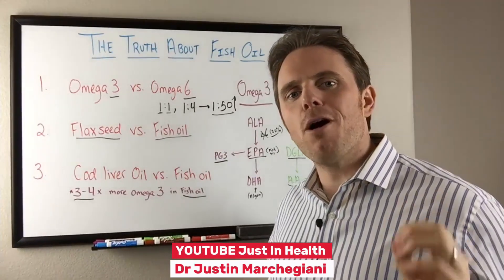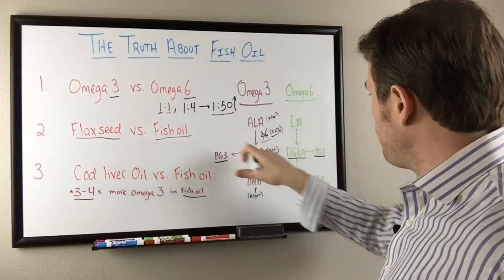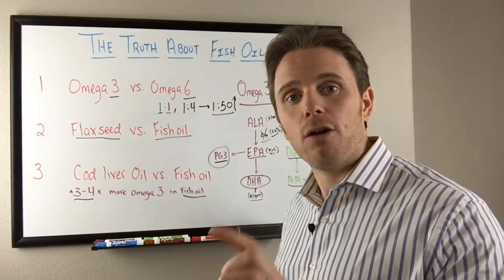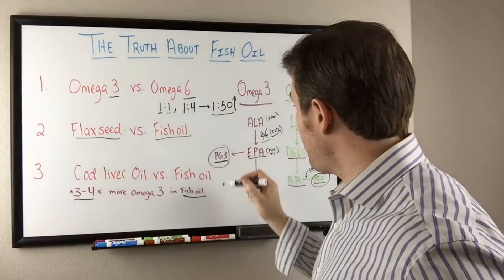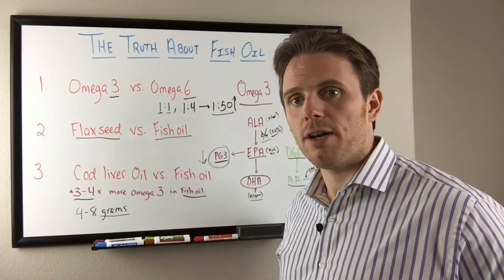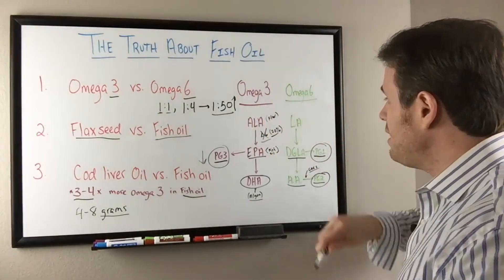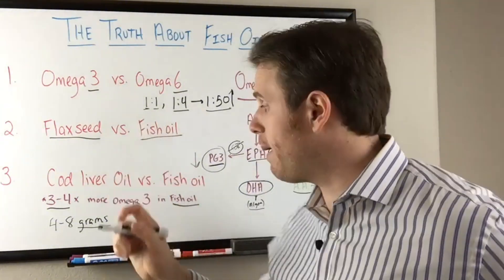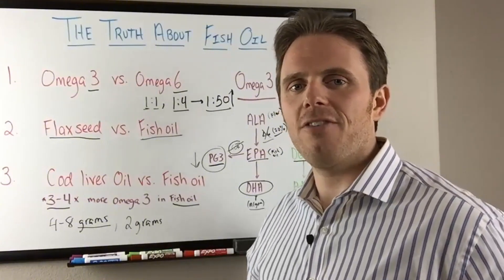Cod Liver Oil vs Fish Oil Which Is Better for Inflammation and Health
Welcome to part two of the truth about fish oil where we dive deeper into the differences between cod liver oil and fish oil and their roles in reducing inflammation. Fish oil contains significantly higher amounts of EPA and DHA, which are essential for controlling inflammation and supporting brain and thyroid health. Learn why high-quality fish oil with triglyceride forms is more effective and how inflammation and insulin resistance can affect your body’s ability to convert plant-based omega-3s like flaxseed oil.

This video also explores important factors like prostaglandin pathways, why certain medications failed in inflammation control, and how fish oil can modulate these pathways safely. Discover practical dosage recommendations and tips for choosing the best fish oil supplements for maximum benefit.